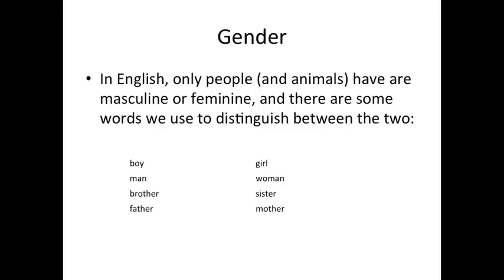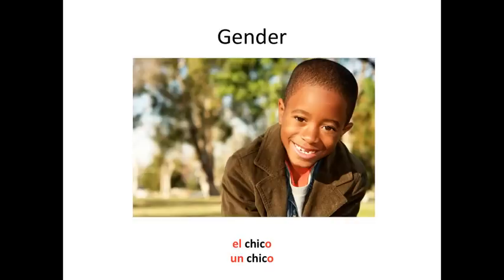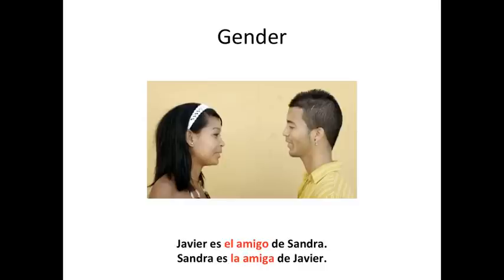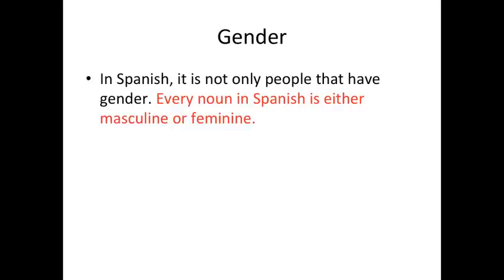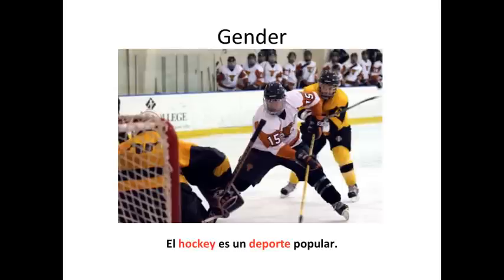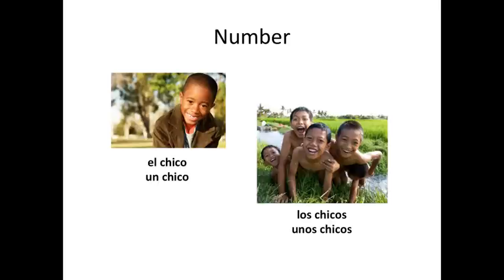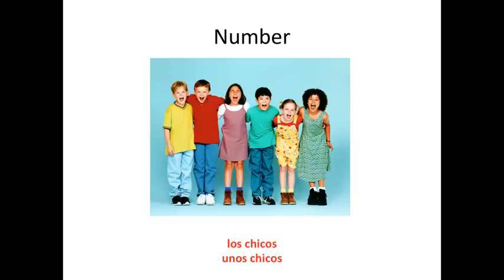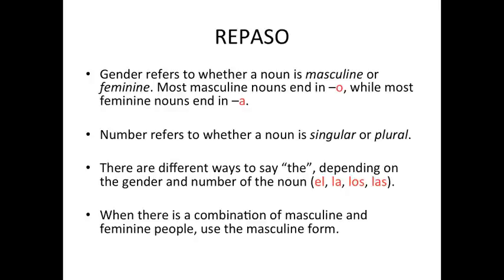Gender and number of nouns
An introduction to the concepts of masculine-feminine and singular-plural in Spanish.